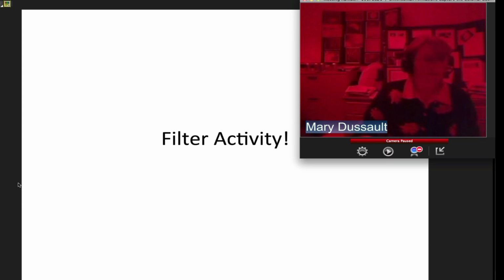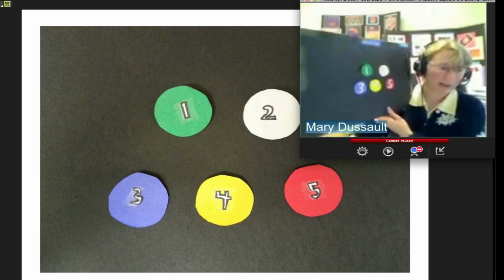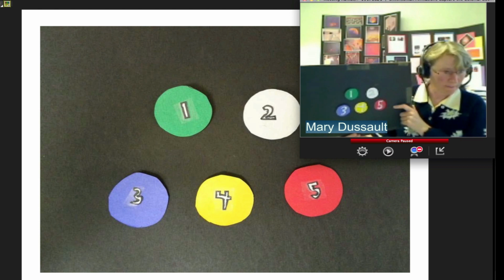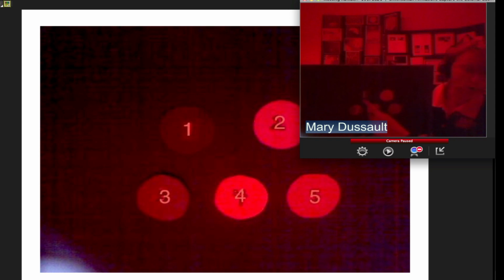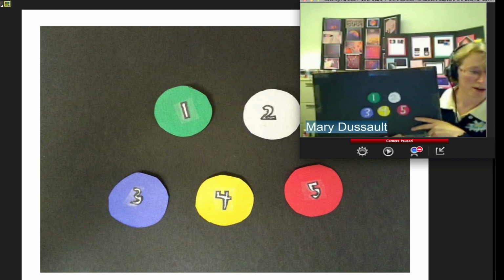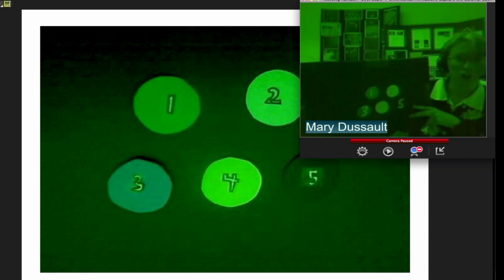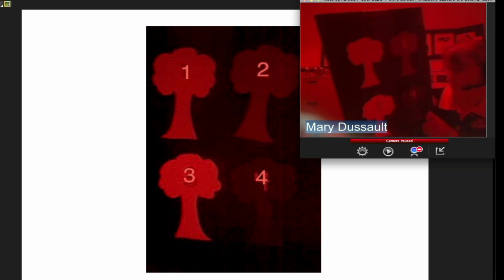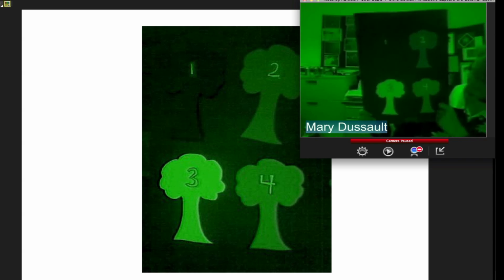SICosmos: Live Session 2 Filter Activity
Smithsonian Associates Capture the Colorful Cosmos Live webinar filter activity.